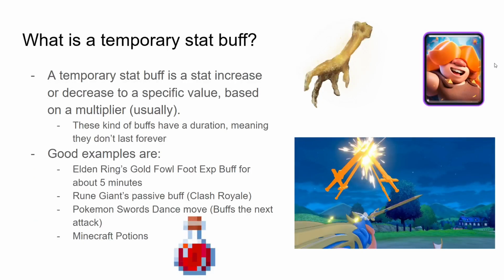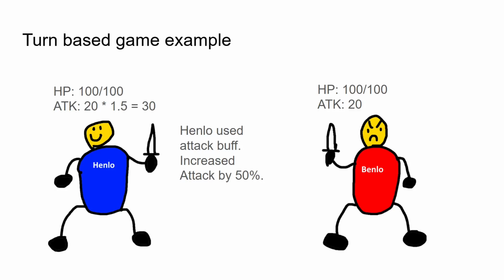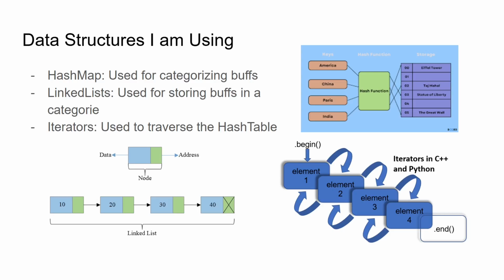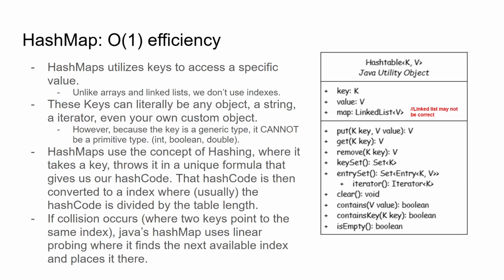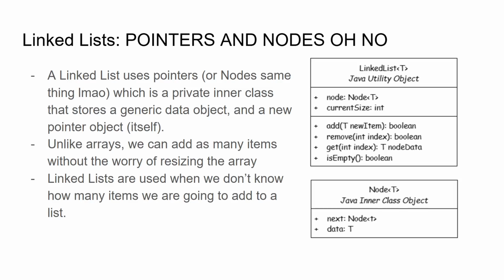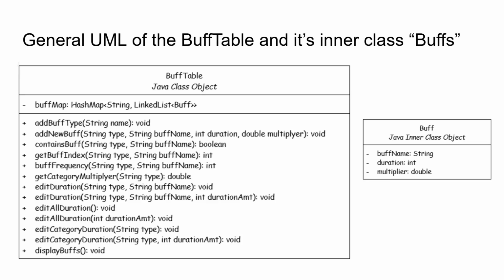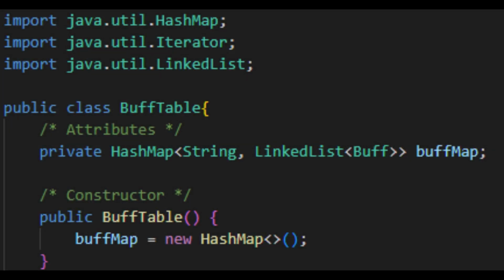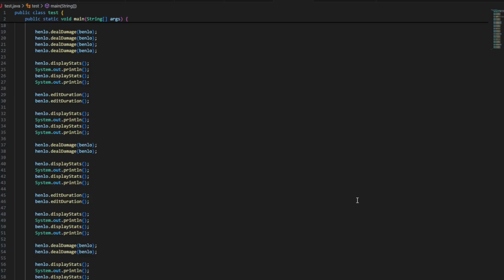BuffTables: How I make Temporary Buffs and Debuffs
I was clearly high on caffine when I made this.

I felt like my code output was too boring at the end so I added my MAPPA level animation to represent what my code was doing.